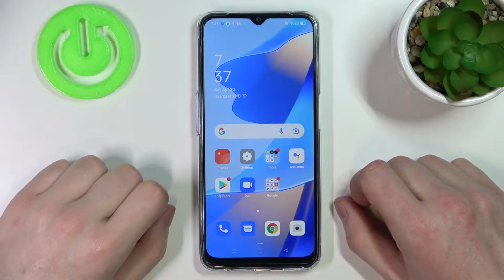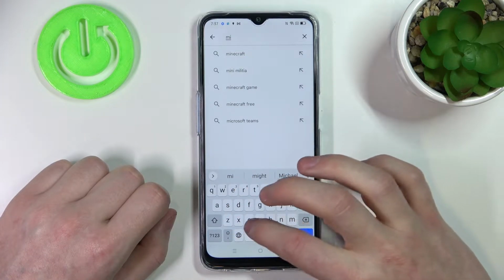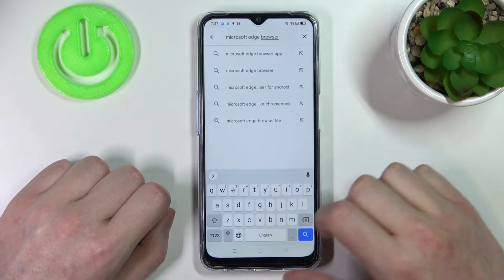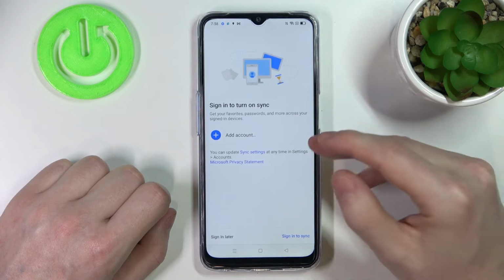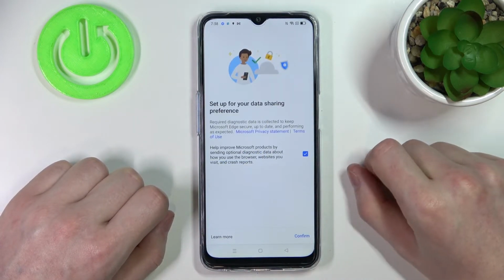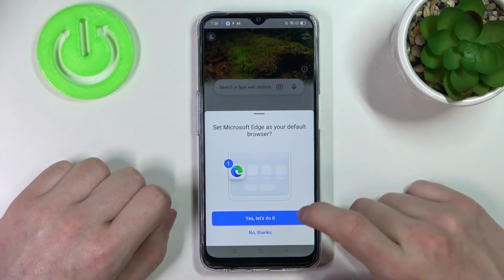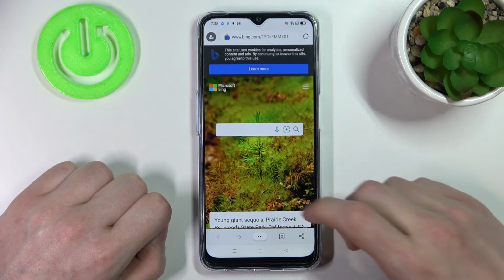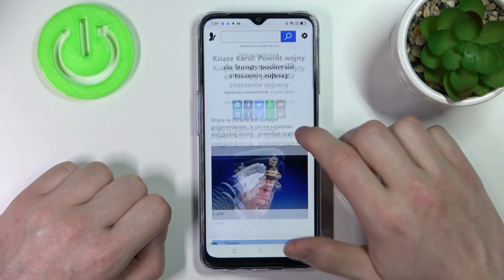How to Download & Install Microsoft Edge Browser on OPPO A54s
Find out more about installing Microsoft Edge in OPPO A54s:
Welcome. Here's a tutorial on how to download and install Microsoft Edge Browser on your OPPO A54s. Our expert will show you how to find this app in the Google Play Store and how to install it. We will also demonstrate how you can set it as a default browser. Enjoy the video and start browsing. If you want to know more about your OPPO A54s, visit our YouTube channel.

How to install Microsoft Edge Browser on OPPO A54s? How to set Microsoft Edge as a default browser on OPPO A54s? How to customize Microsoft Edge on OPPO A54s? How to download Microsoft Edge Browser on OPPO A54s?